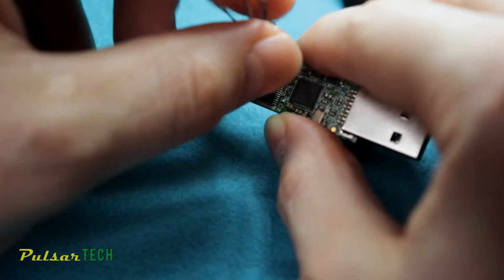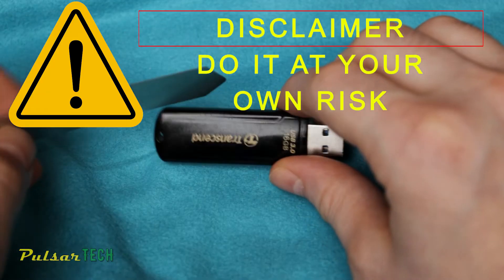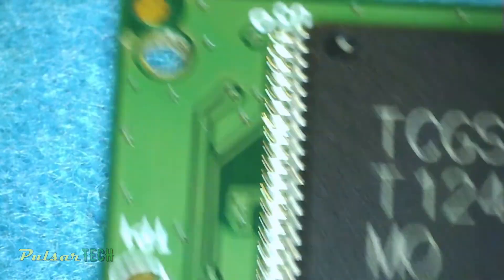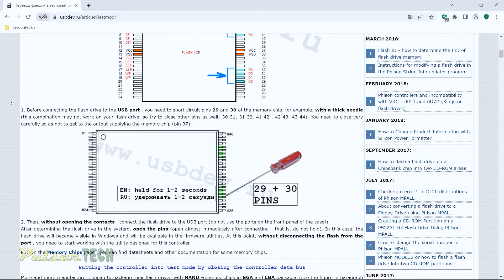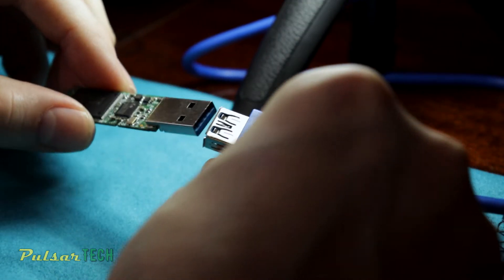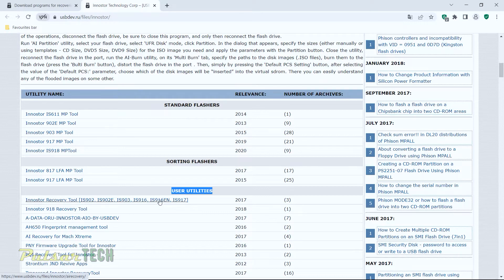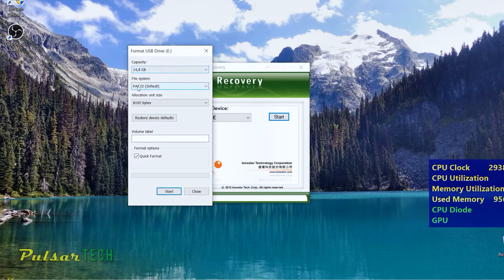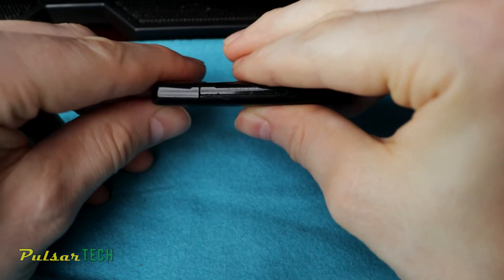How to Recover a BROKEN USB Flash Drive NOT RECOGNIZED Transcend Jetflash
If you have a broken USB flash drive that is not being recognized by any computer, don't throw it out just yet! There are ways to fix and repair it.

In this video, I'll show you a universal way on how you can fix your broken USB flash drives on your own without taking it to the repair shop.

This method covers only USB flash drive repairs that have firmware issues and not the physical damage.

0:00 Intro
1:28 Confirming the issue
1:51 USB Flash drive disassembly
2:37 Visual inspection of the PCB & components
3:11 Inspection under microscope
4:01 How to transfer USB flash drive into test mode
8:06 Flash software download
10:14 Repair controller firmware
11:19 Format USB Flash drive
11:56 Final result
12:14 Reasons for failure
12:55 Outro